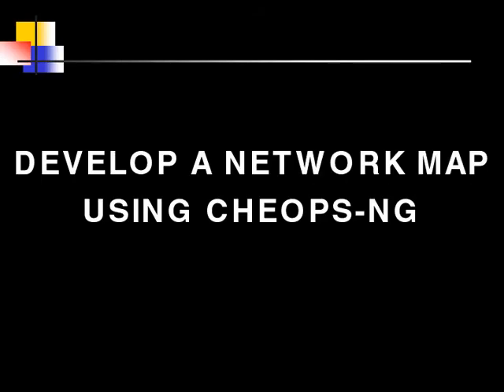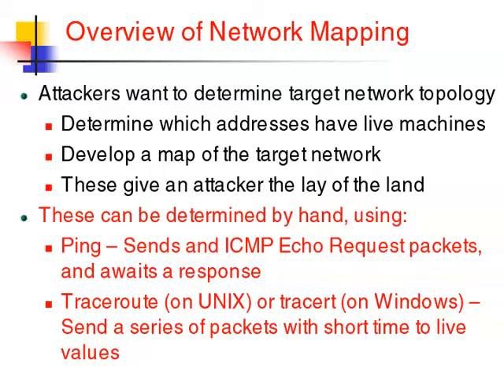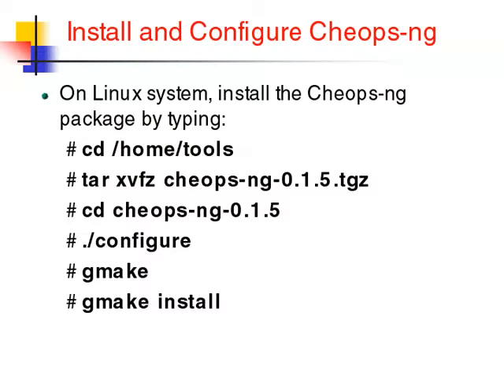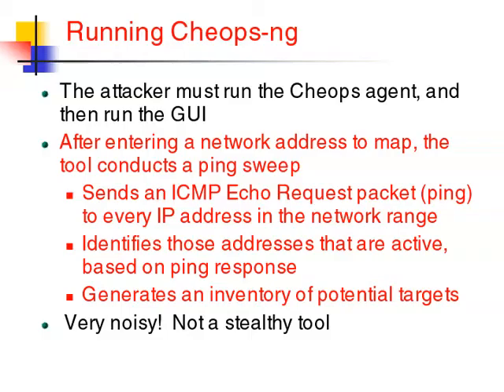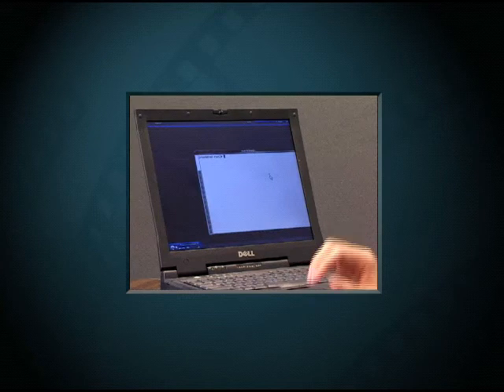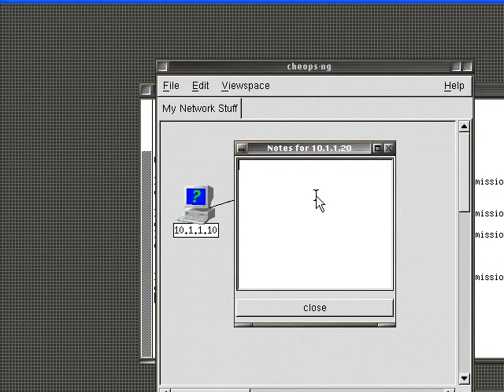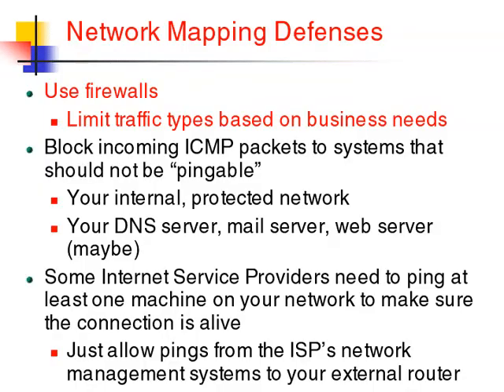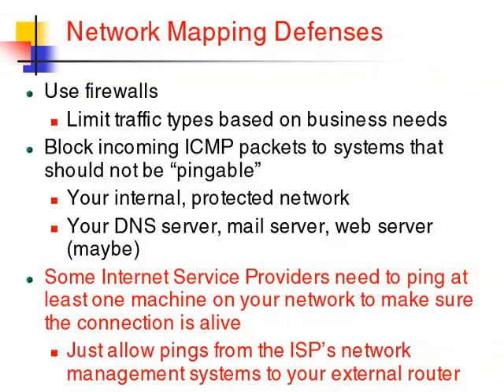Hack Training Video Course - 0302